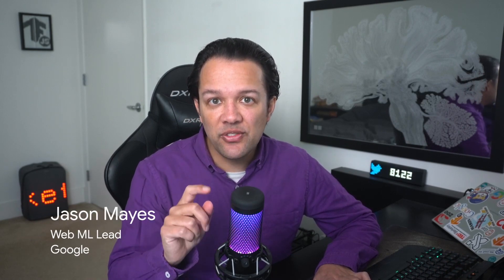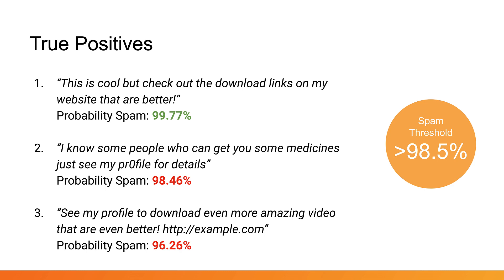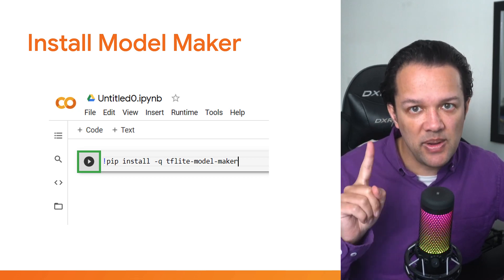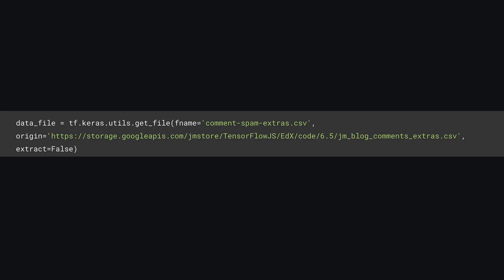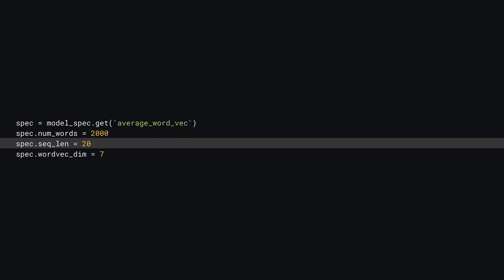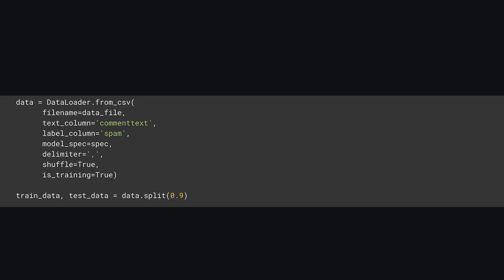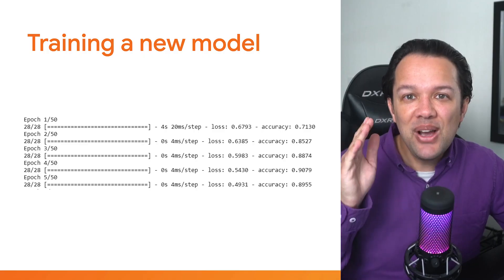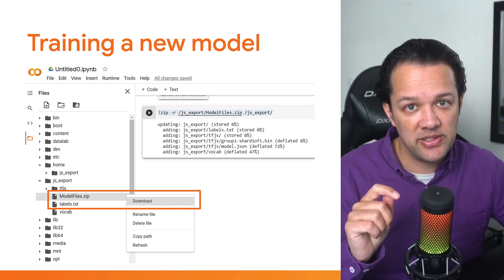6.5: Dealing with edge cases in spam detection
In this video you will learn how to find and define edge cases that break the existing pre-made spam detection model. Initially you will try solving these problems with tweaks to parameters in the existing code but then move on to retain a new version of the model that can handle the edge cases found to produce a more robust model for your specific use case.